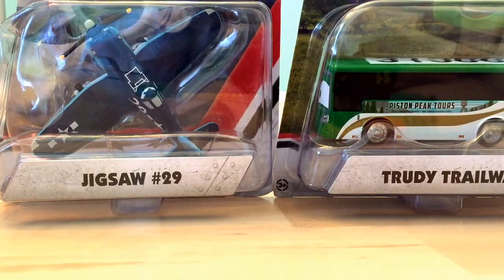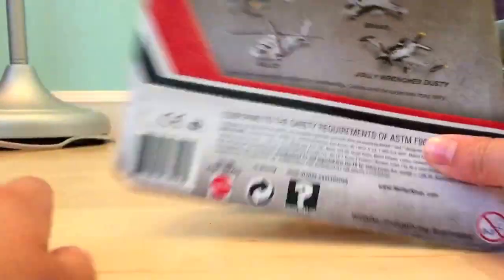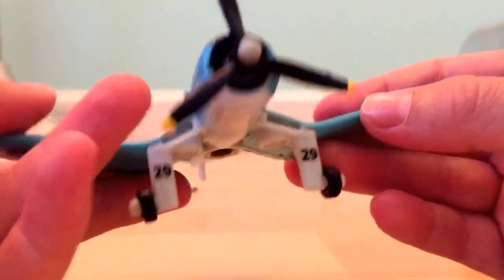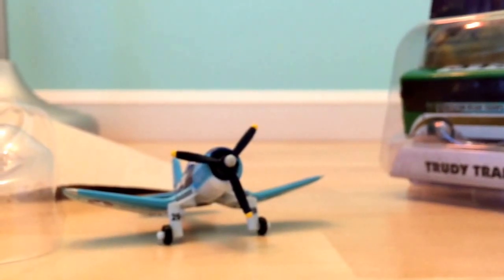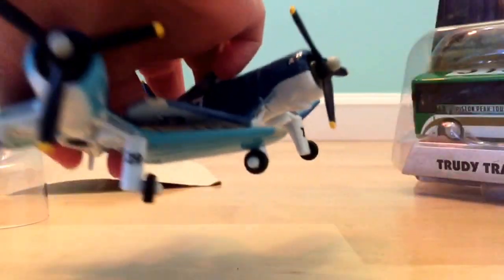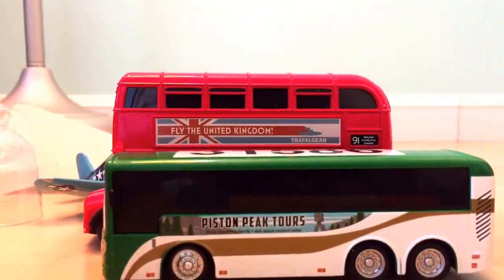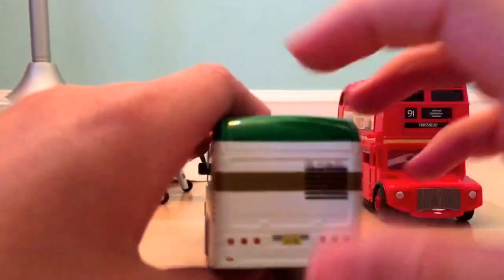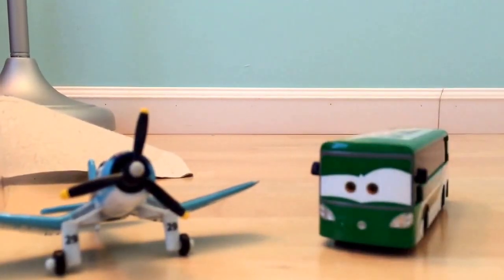2016 Planes Case B- Jigsaw 29 and Trudy Trailway